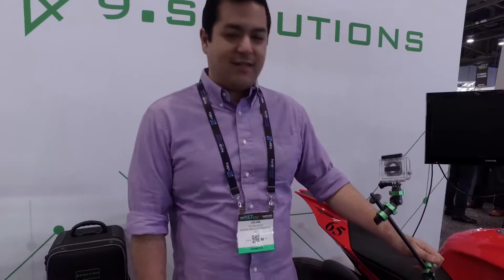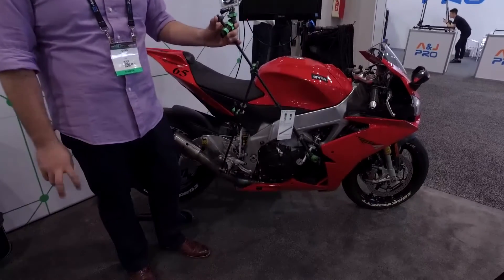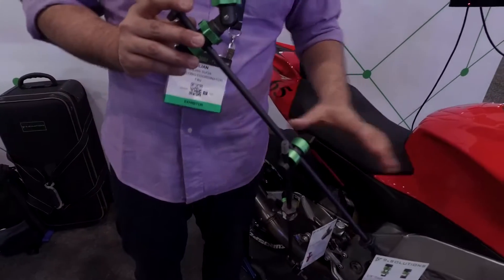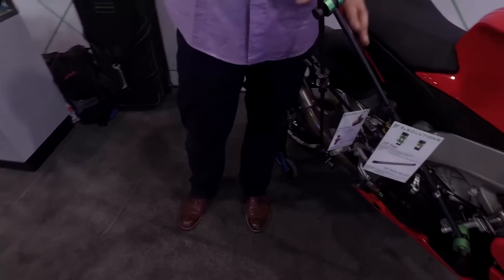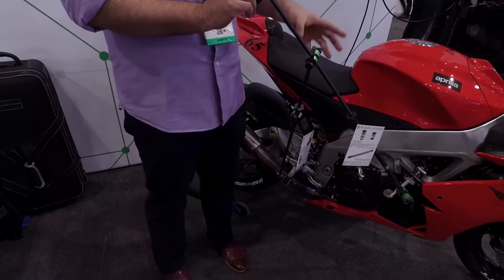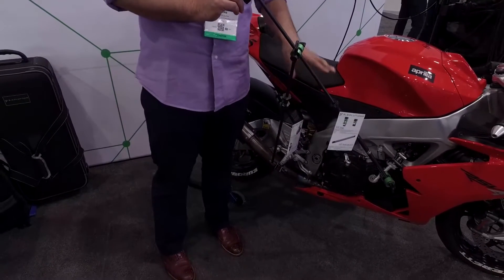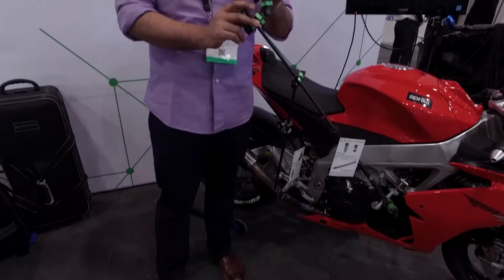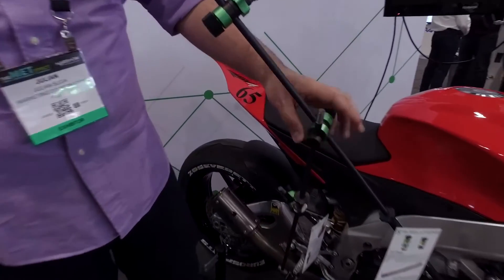9 Solutions struttura a tre punti di ancoraggio